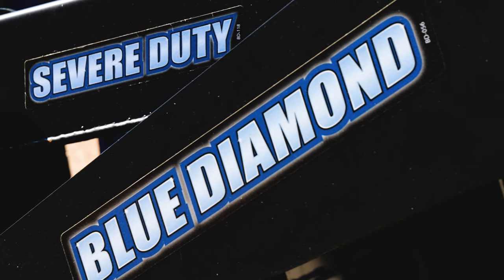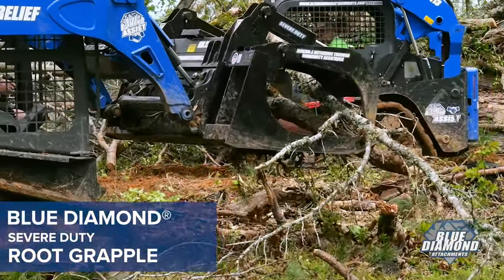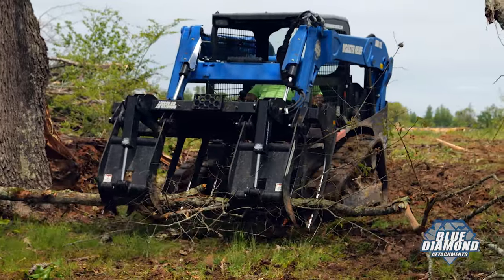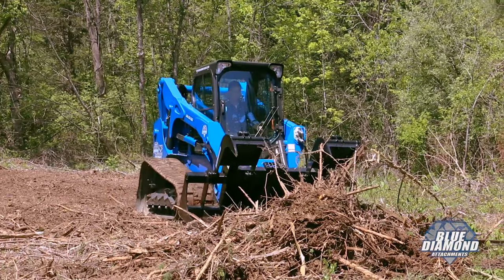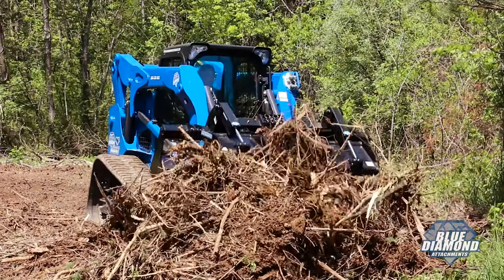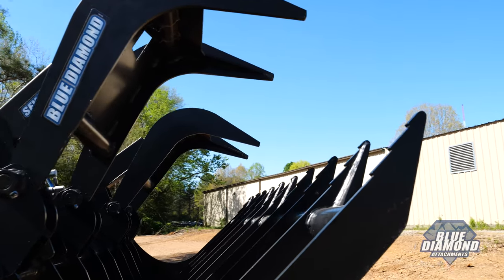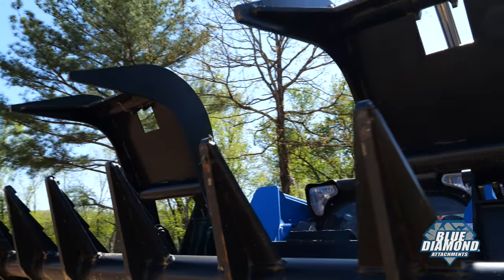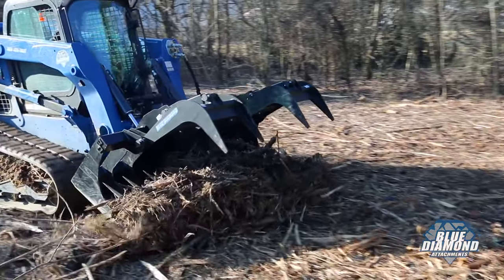Blue Diamond® Severe Duty Root Grapple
The Severe Duty Root Grapple is an awesome addition to the Blue Diamond® skid steer grapples and offers some great new features suggested by our customers!  The new hose routing keeps the hoses out of the pinch area by running them internally through the left cylinder tower. The quick attach area is solid to protect the cylinder and lines on the hydraulic quick attach which many newer machines offer. Extra tubing in the grapple clamps prevents twisting, and the one piece bucket tines no longer have a seam in the back of the grapple. This new design has made a great grapple even better.